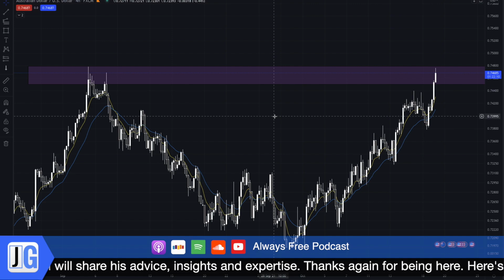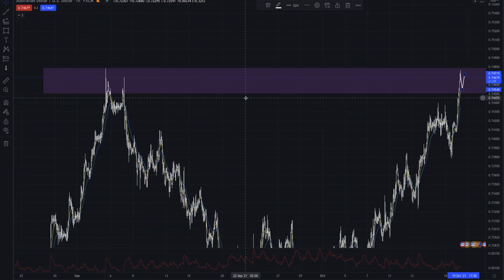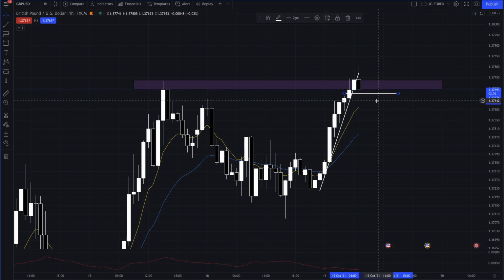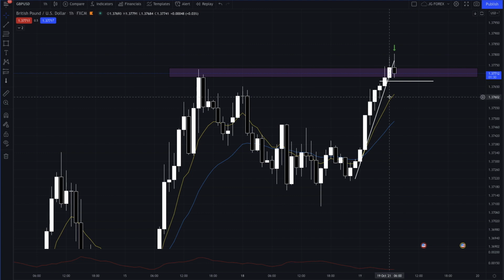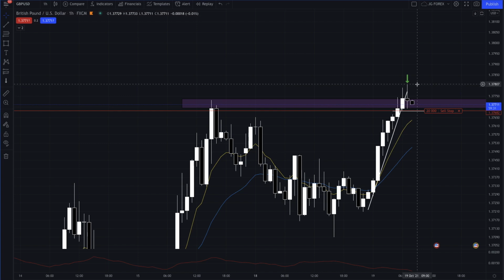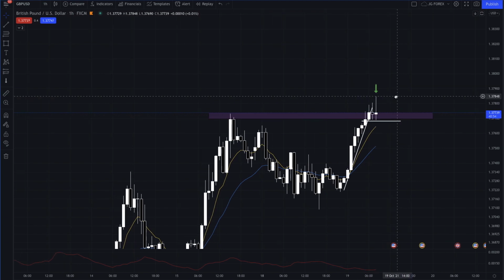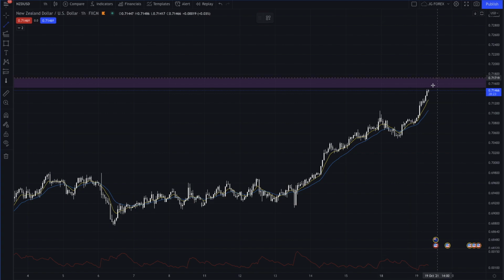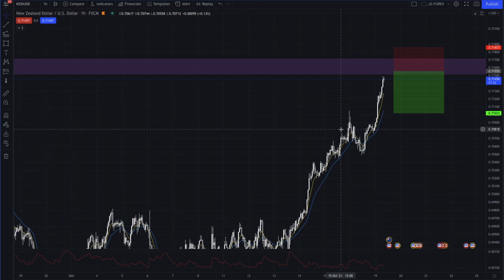Real Live FOREX TRADING Opportunities Right NOW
An analytical look at the market opportunities.
I share with you a set up for a short on the AUDUSD, GBPUSD, and NZDUSD so you can follow along.

To join me in my live trading room every day, go